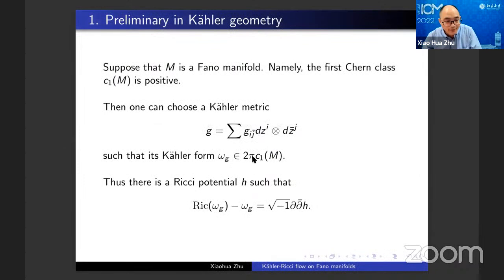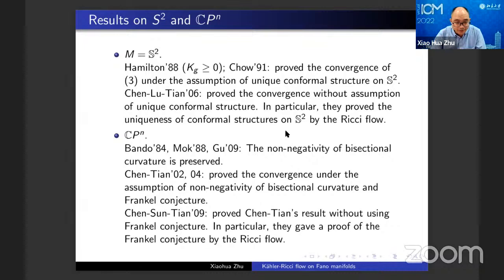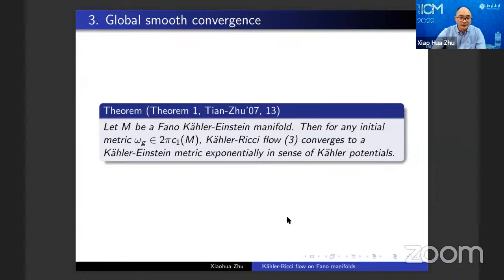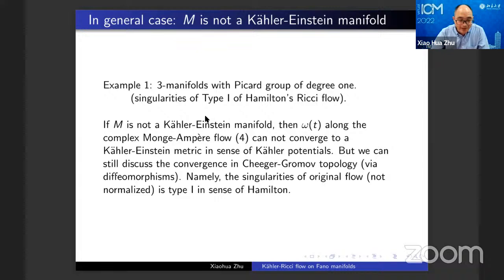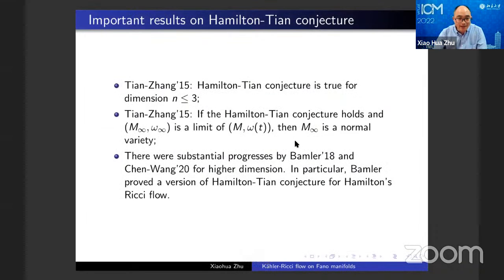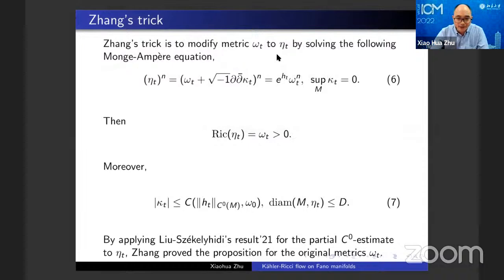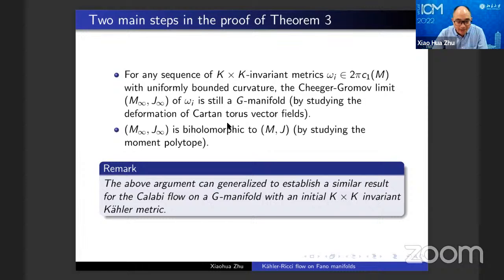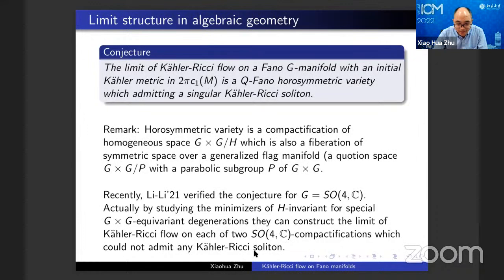Xiaohua Zhu: Kähler-Ricci flow on Fano manifolds